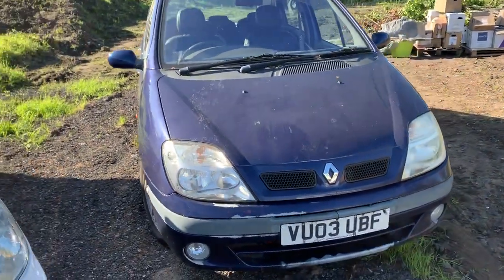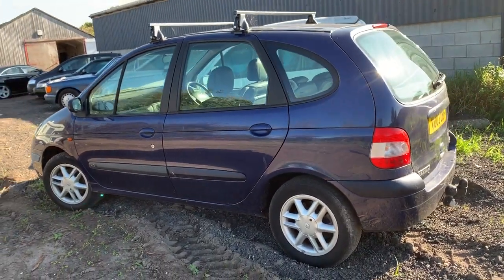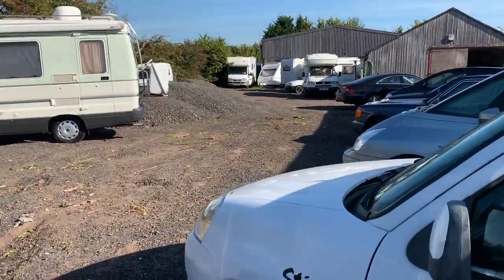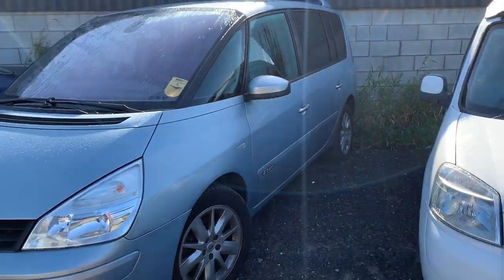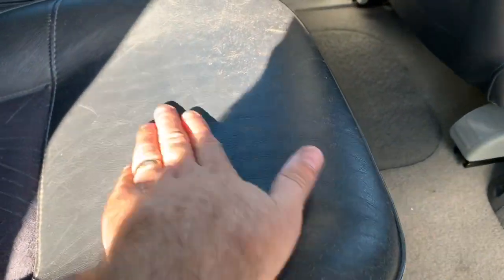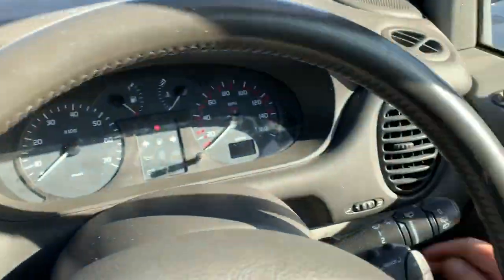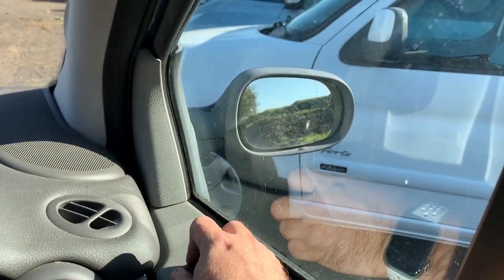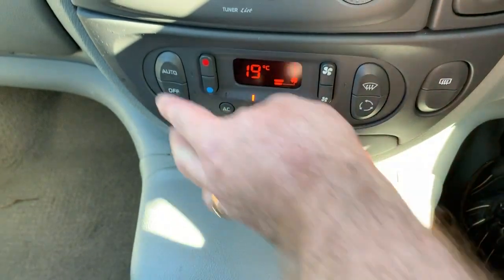RENAULT SCENIC SPARES OR REPAIR 1 OWNER DIESEL ONLY 53000 MILES VU03UBF